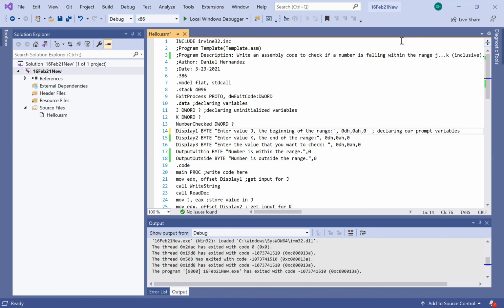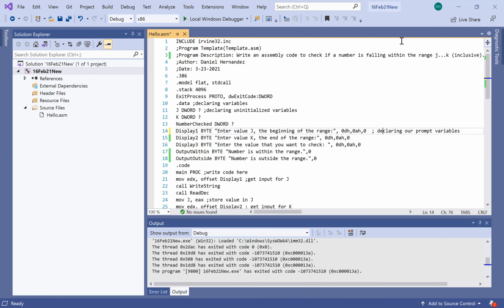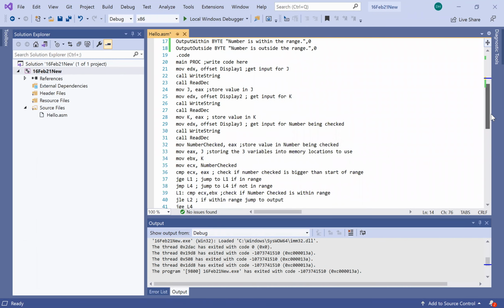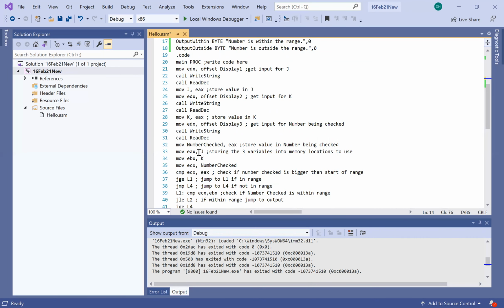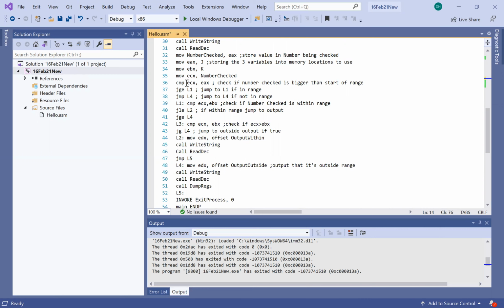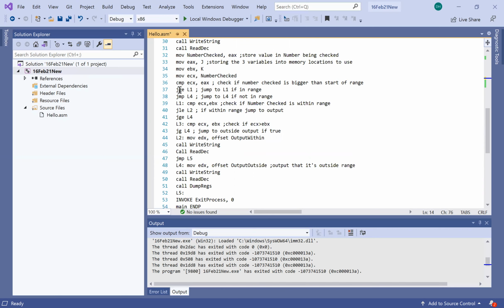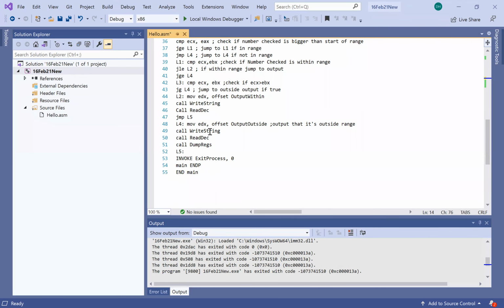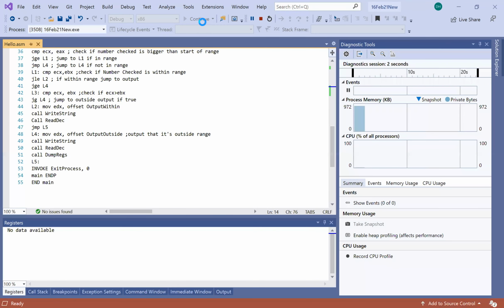Lab 9 Explanation